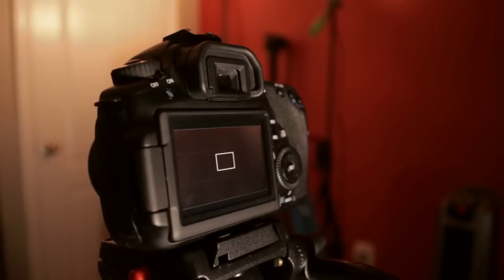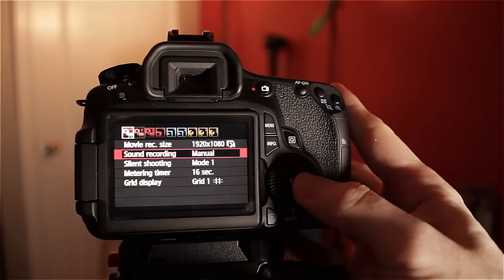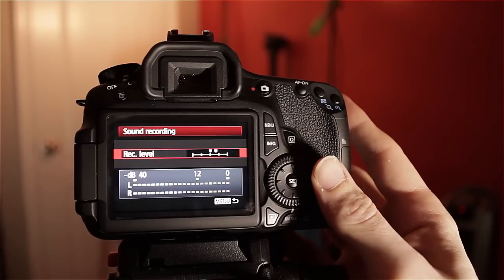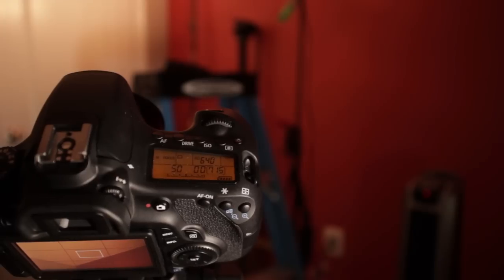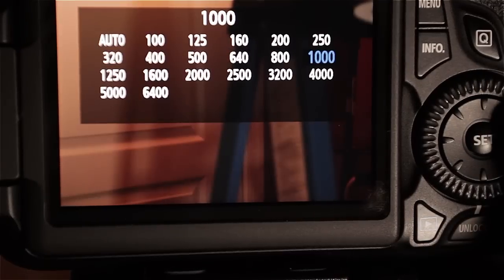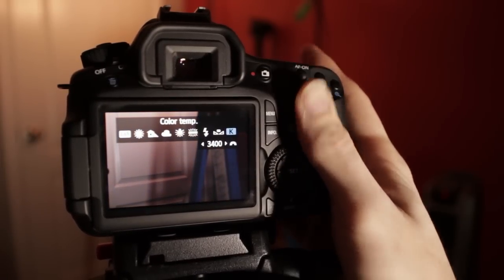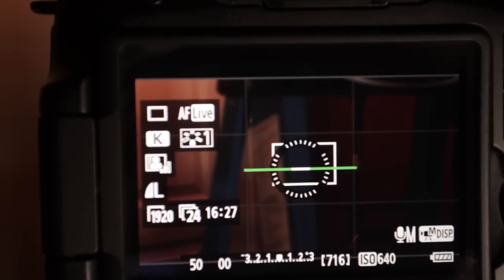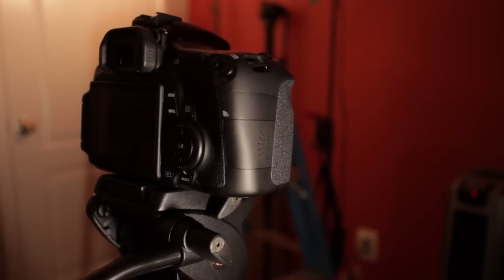Canon 60D for Video Production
for a complete list of all the gear used in this video.

This was shot in response to a viewer who wanted to know more about the Canon 60D.

I decided to give this brief overview of the reasons I chose this camera for my video productions.

My first DSLR was a Canon T2i. When I found that I needed more control over my camera and I had determined that I would stick with DLSR's for shooting video, I decided the Canon 60D had all the features I needed.

At the time of purchase, the 60D was the only camera with a swivel screen. When producing video, you often times need to place the camera in a postition (high or low) that does not lend itself very well to viewing the LCD screen. The swivel screen allows you to view the camera from any angle. A standard option on traditional ENG video cameras.

My other primary motivation for purchasing the 60D was for the manual audio controls. This is essential for producing clean, quality audio. I still use an Zoom H4n in conjunction with this cam but having manual audio controls allows me, most times, to capture audio that is clean enough to be used straight out of the camera saving some time in post production.

Other features that led me toward the Canon 60D were the larger selection of ISO's, manual color temperature control (Kelvins), digital level, live histogram, dial controls and the larger form factor.

Fotodiox EOS converter (for mounting the Yashica lens to the Canon body)

Here are some instructions for mac OS for getting and installing EOS Utility:

I haven't used these links because the software comes on CD with your camera so please let me know if these worked if you used them. Thanks!